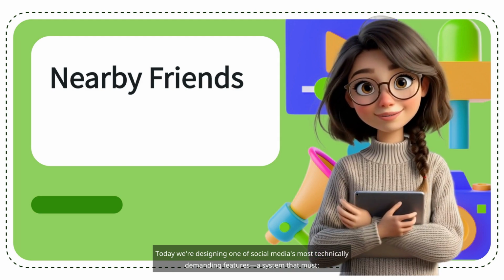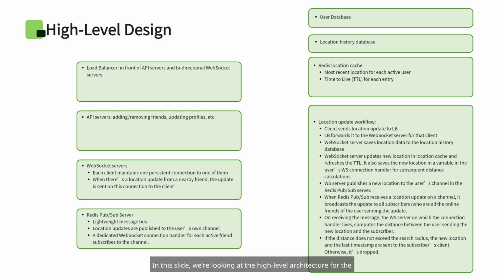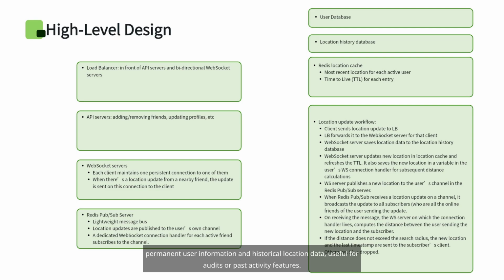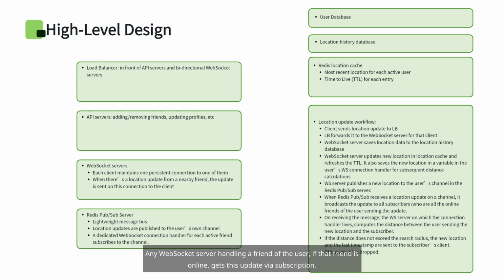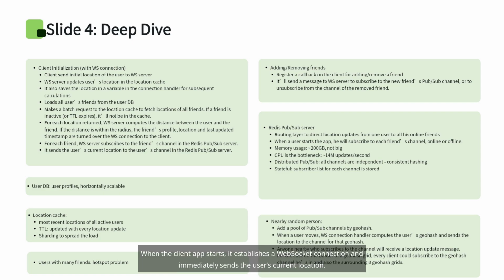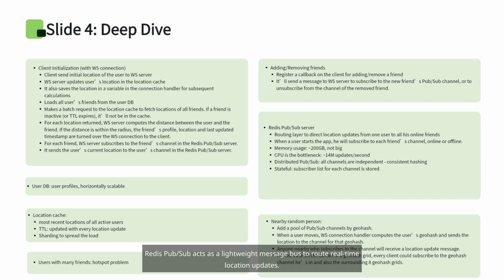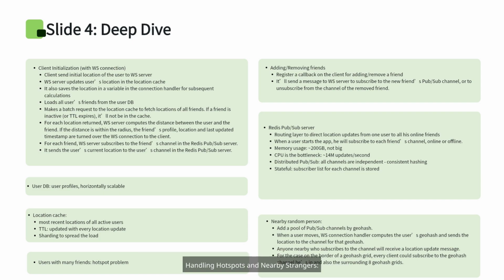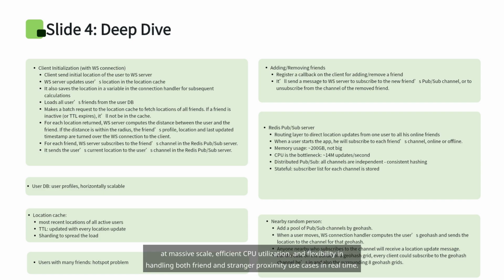System Design Interviews - Nearby Friends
The problem is to design the “nearby friends” feature for social networks.